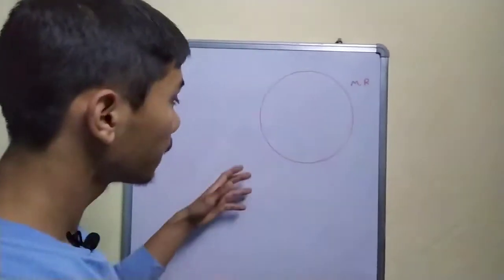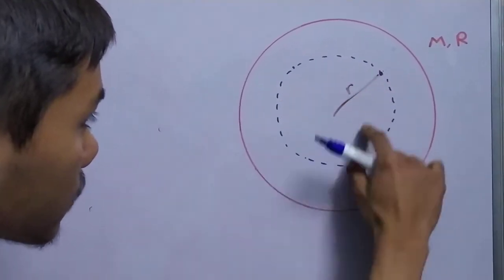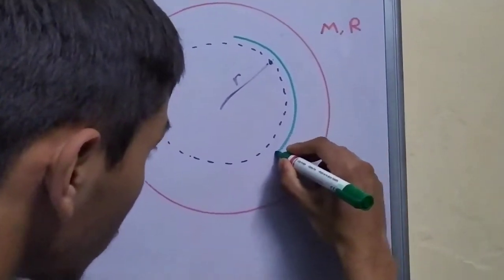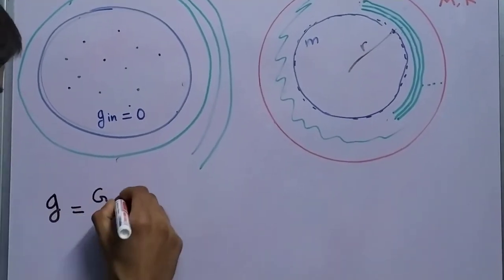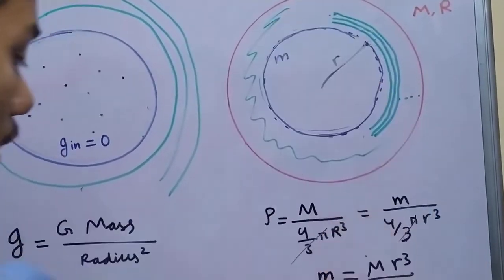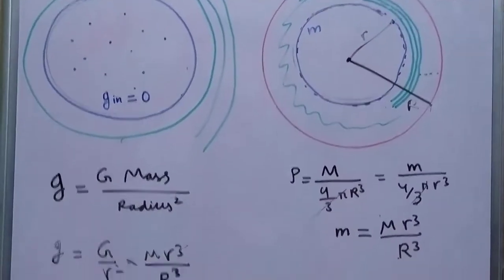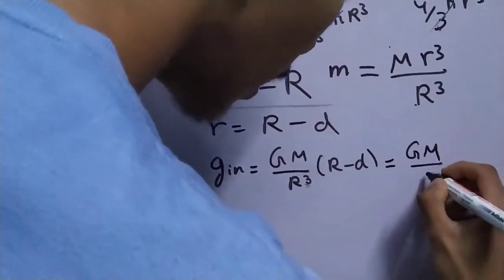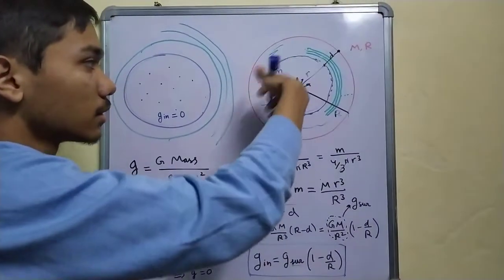Field Inside a Solid Sphere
Today we will be calculating the field inside a uniform solid sphere having a mass M and radius R .